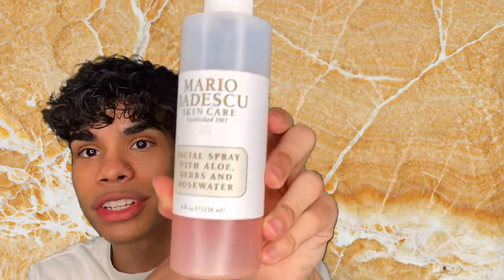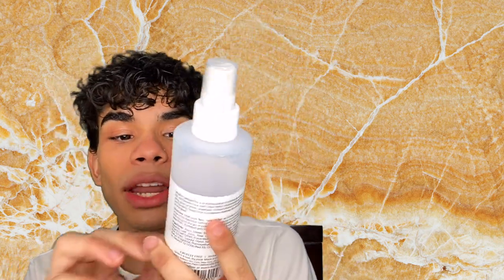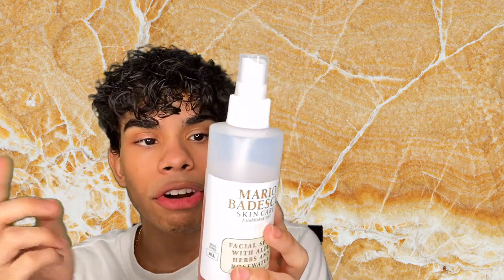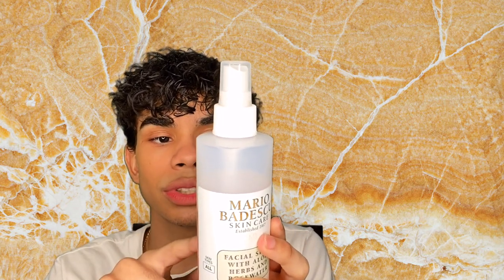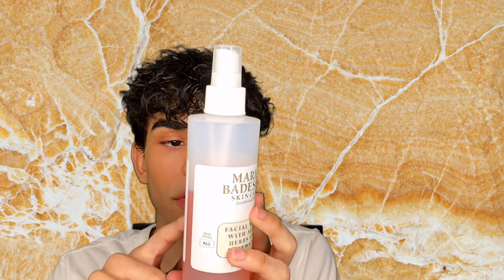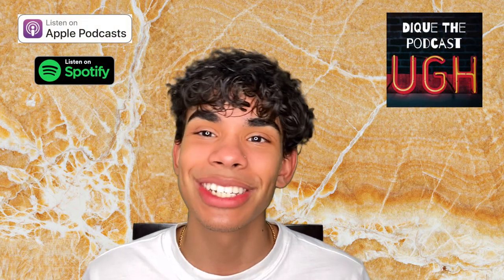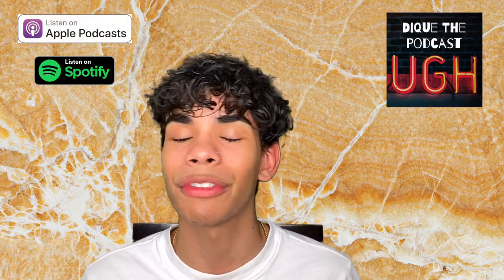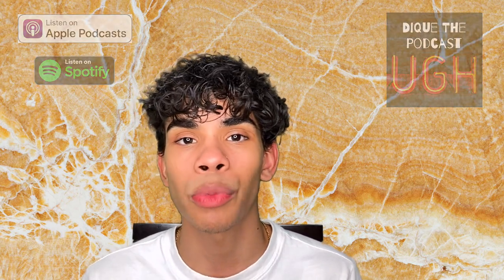How To Keep Looking 10 Years Old| Skin Care Routine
Today i have a brand new video for you guys. Many of you hav requested i do a skin routine video. So i broke down how i take care of my skin on a day to day basis, as well as how i wash my face after wearing makeup. As well as various products that are non-comenagenic, and are very great for the skin.

Products Mentioned:
Nyx Cosmetics- Honey Dew Me Up Primer|
Bobbi Brown- Enriched Vitamin Face Base|
MILK Makeup-Cooling Water Stick|

Anchor:
DiqueMerch.com
ApplePodcast:
✔Try Audible and Get Two Free Audiobooks